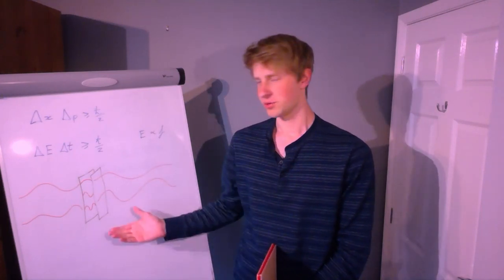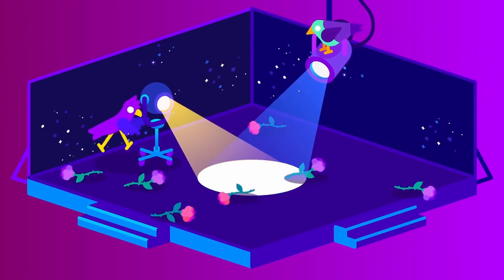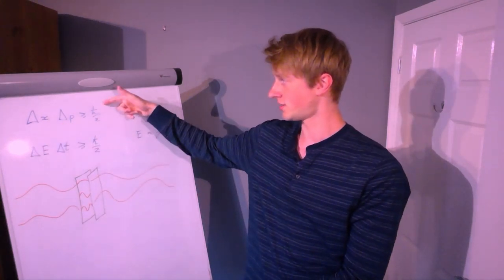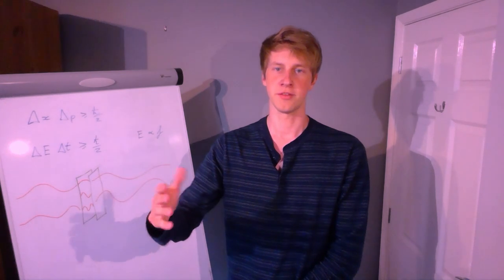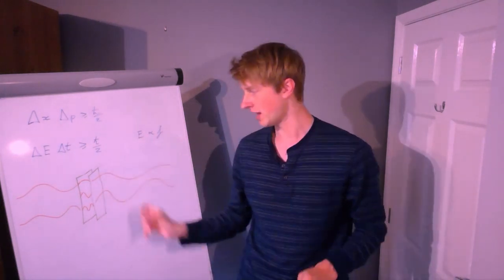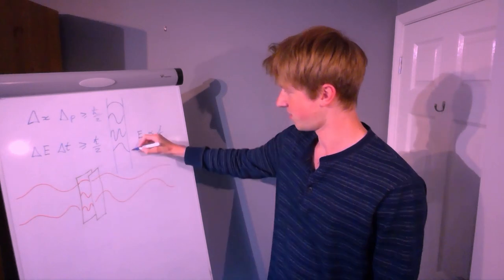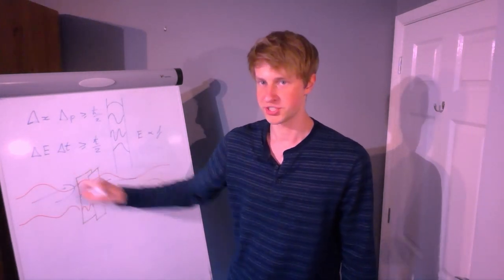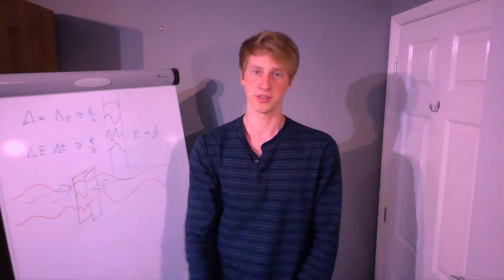The Casimir Effect I: Introduction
The Casimir Effect, predicted by Hendrik Casimir in 1948, is a force which exists between parallel, uncharged plates in a vacuum. The physics here is fascinating: it is the vacuum itself that is applying the force. In this video I give an introduction to the subject, and explain how in a vacuum, which was thought to be free of energy, regions of different "vacuum energy" density can be created. The presence of a regions with "negative" energy density may have profound implications in theoretical physics.

I have included this clip to reference the quote which I give.